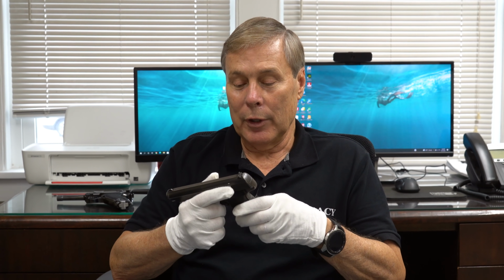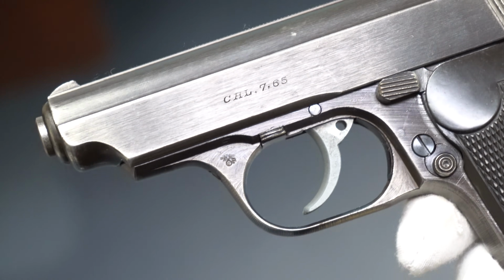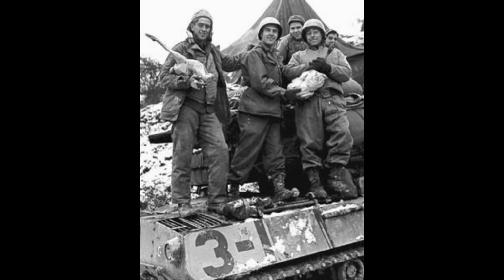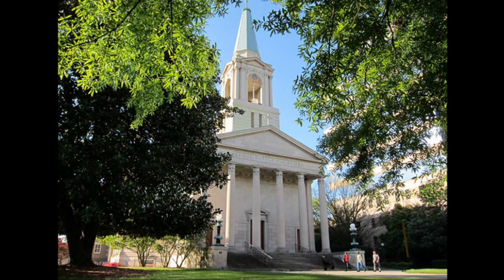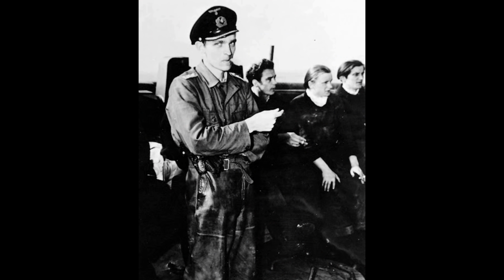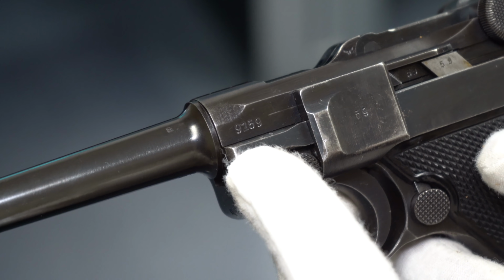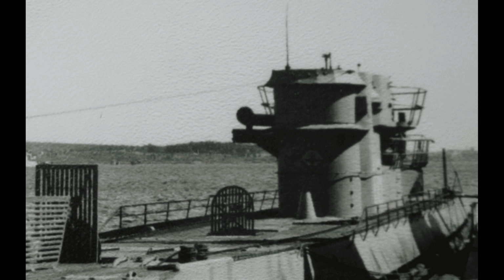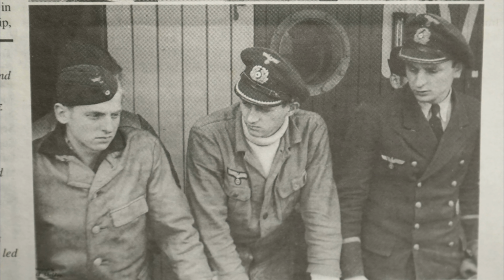U-Boat Capture Black Widow Luger, Sauer 38h, & Colt Commando!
In this video, Tom shows us three really cool guns that come with some provenance. The first is a 38h that was captured in the European theatre and comes with capture paperwork. The interesting thing is that they got the serial number wrong on the document! The second is a Colt Commando revolver with a factory letter stating the gun was delivered to the Sheriff of Knoxville Tennessee in the 1940's. The third is a black widow Luger that was taken from a Nazi U-Boat!